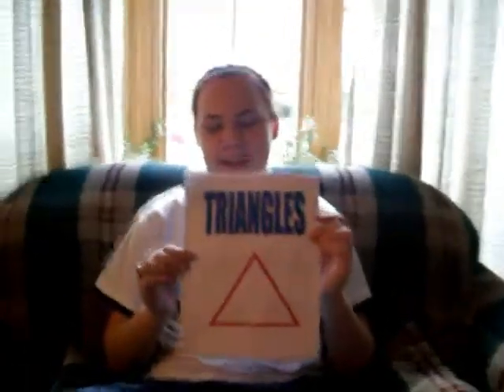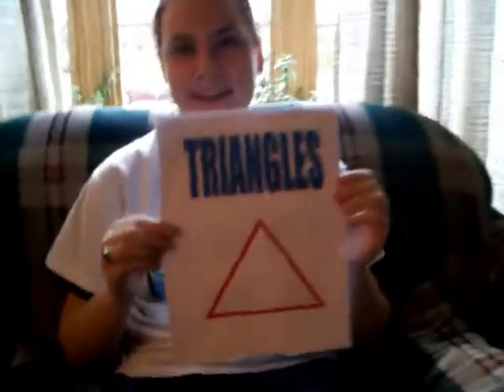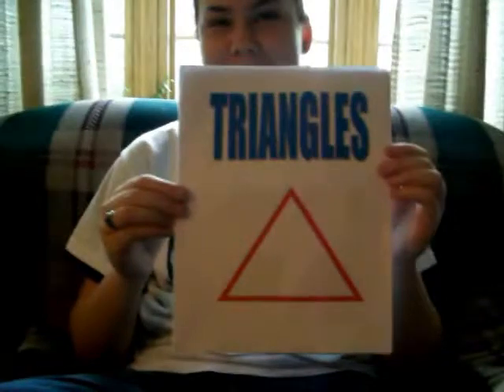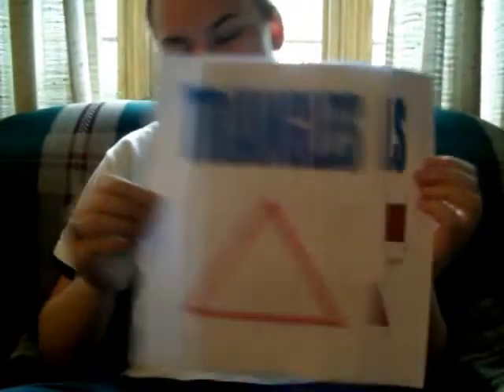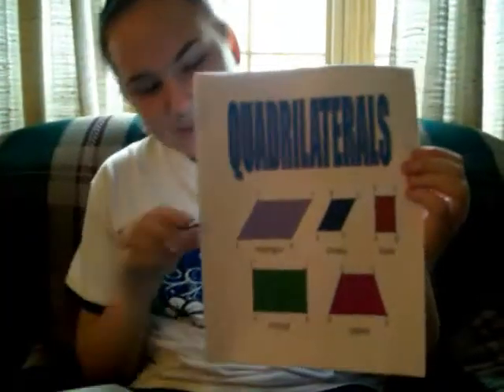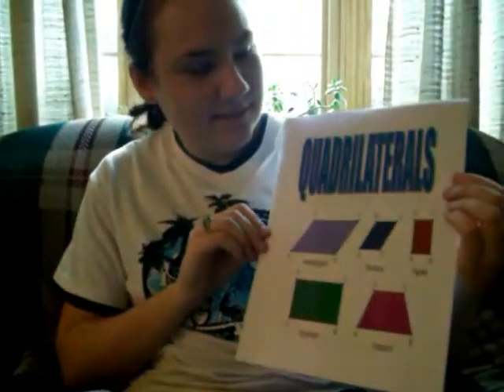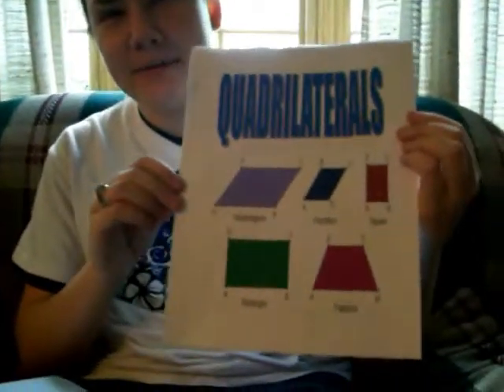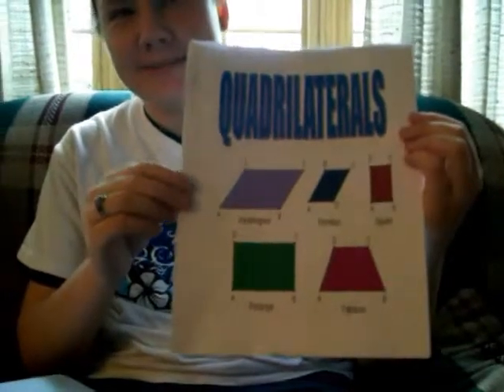Polygon Video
This video is about polygons, regular and not regular, and where they can be found in everyday life.